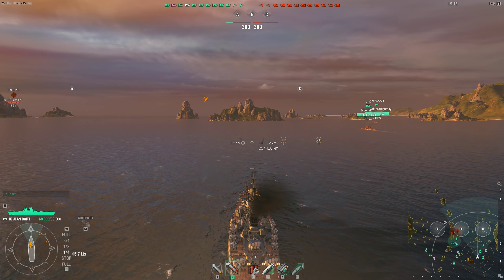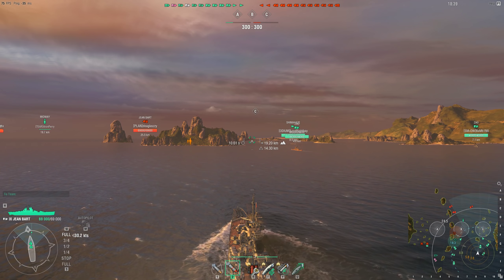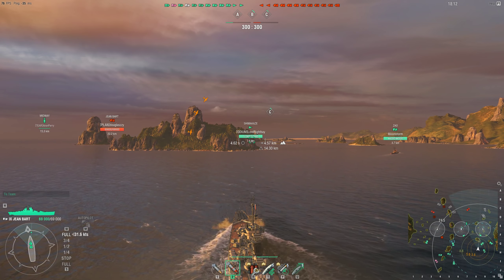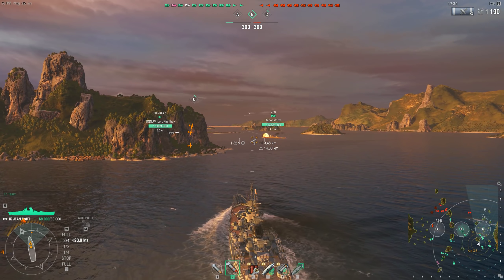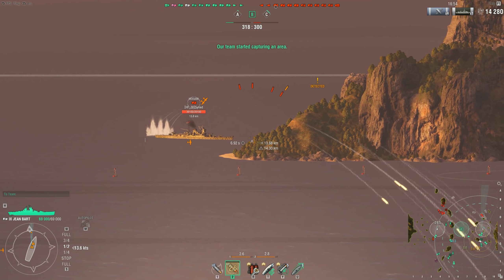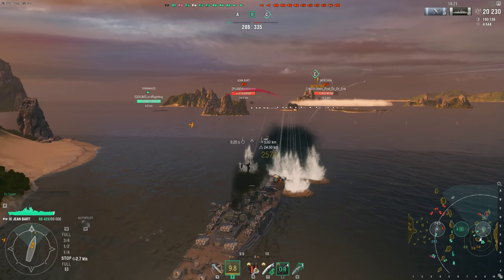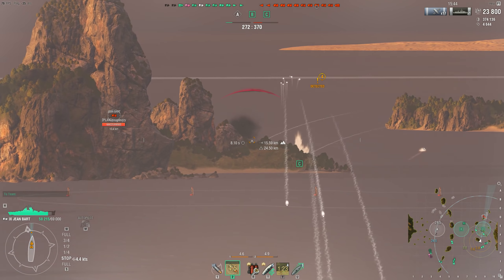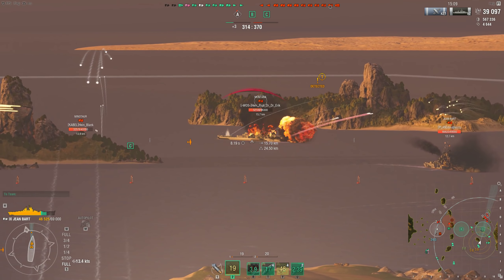World of Warships- Angry Baguette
Hey guys! Here's an amazing game from Ramos in the Tier IX Premium French battleship Jean Bart!!